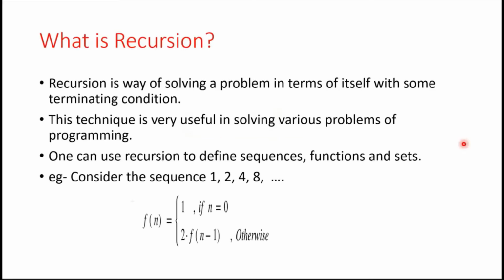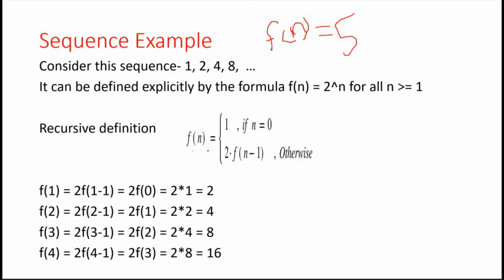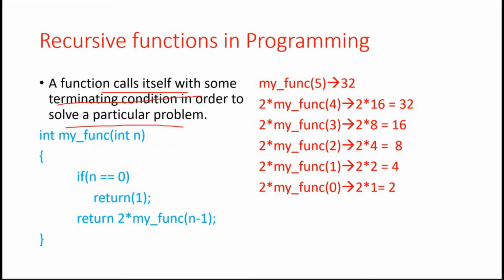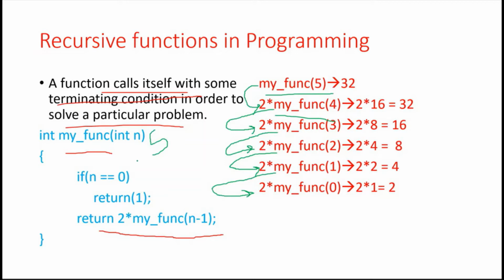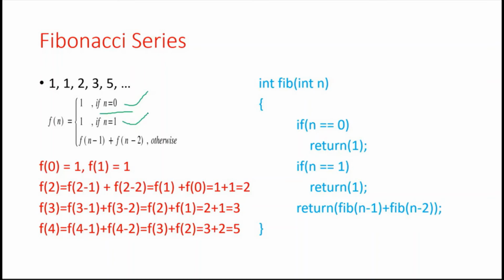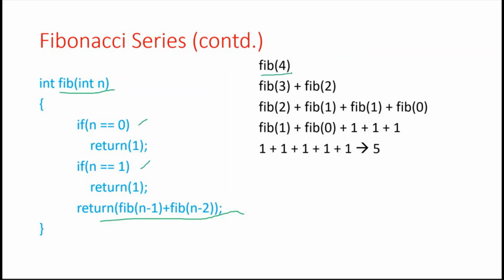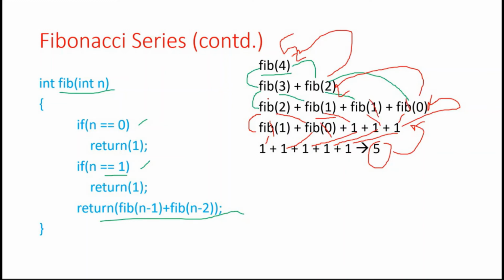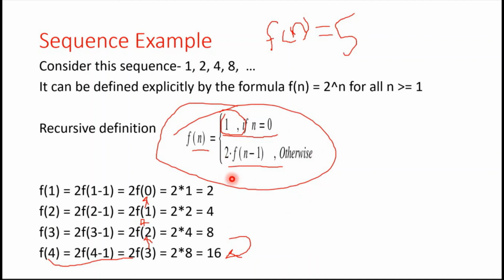Recursion in C | Programming in C